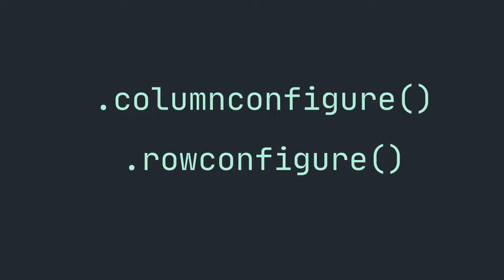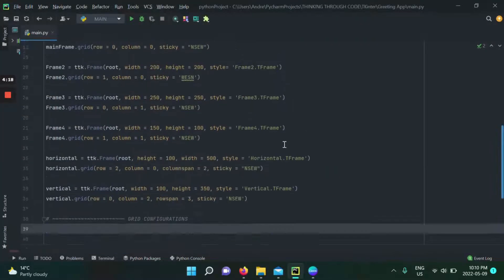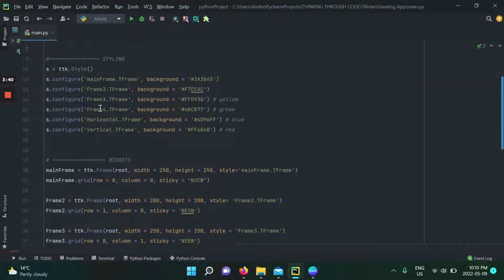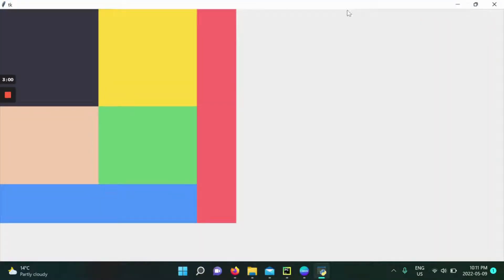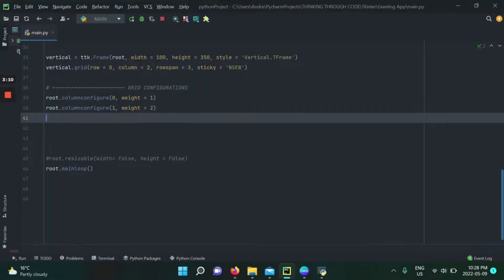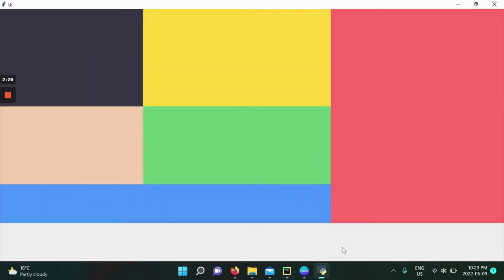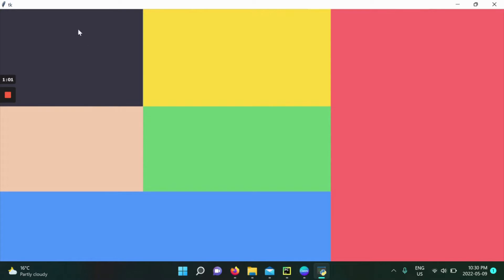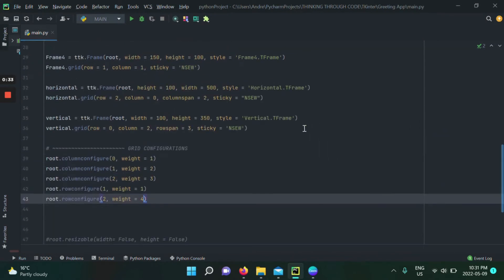Python Tkinter - Grid Geometry Management - Part 3 -Resizing with columnconfigure and rowconfigure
0:00 Intro
0:34 Why do we Need Rowconfigure and Columnconfigure
3:40 Practical Code - Initializing
4:13 Practical Code - Weight in Columnconfigure and Rowconfigure
6:05 Practical Code - Explaining the Proportions of Different Weight Values
10:29 Outro